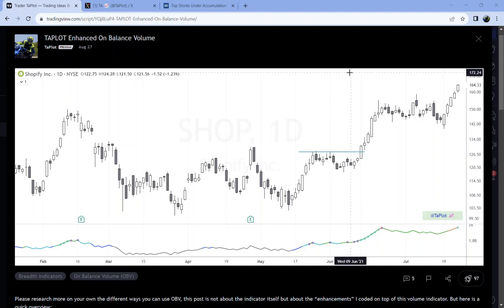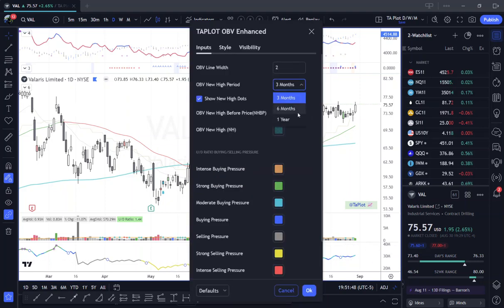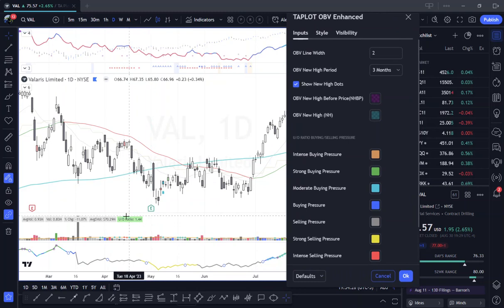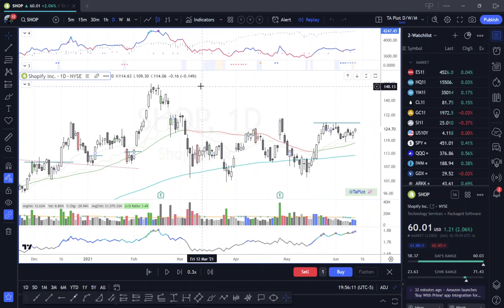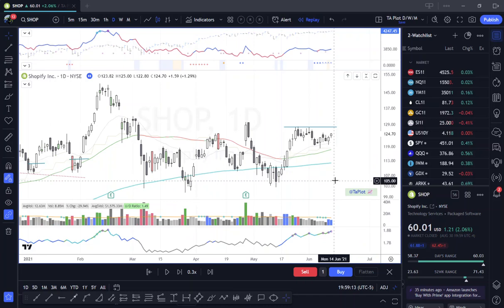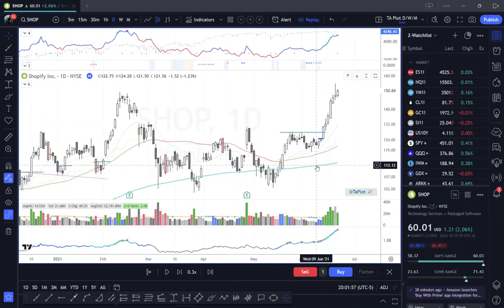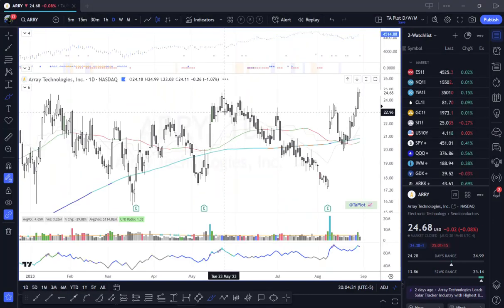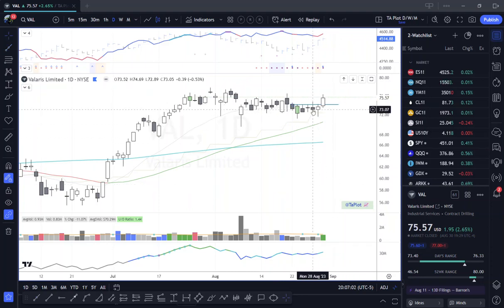TAPLOT Enhanced On Balance Volume 2023 08 30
Walk through of my Enhanced On Balance Volume indicator, why I created it and how I use it (with examples on SHOP, MS).
I also go through my recent buys in ARRY & VAL